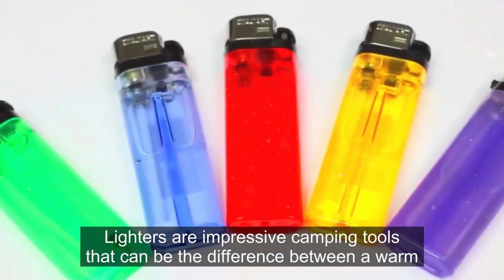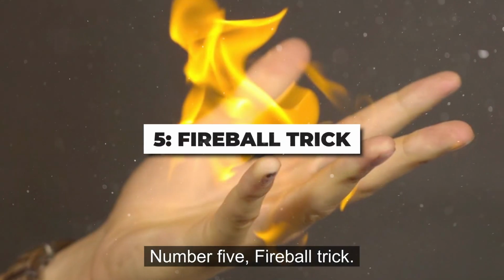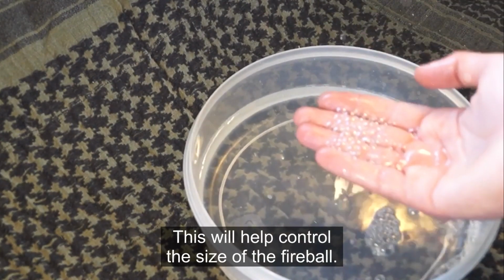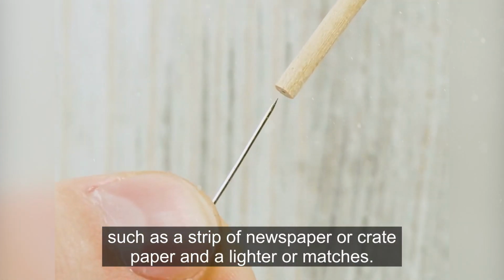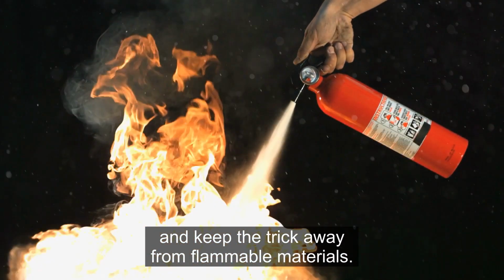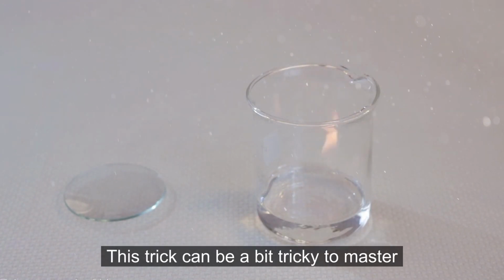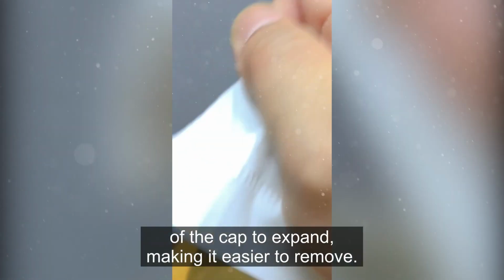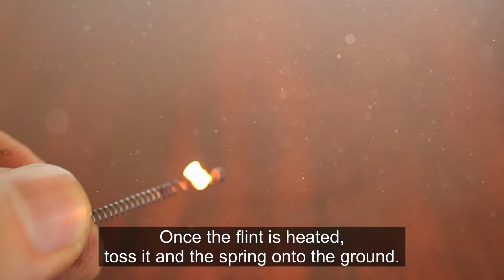5 DIY Lighter Tricks That You Should Know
Learn These 5 DIY Lighter Tricks That You Should Know For Everyday Life

Lighters are impressive camping tools that can be the difference between a warm and cozy night in the woods or a cold and uncomfortable one. Apart from being a quick source of ignition, lighters can be a way to brighten up the mood, making you feel like a magician. Once you are adept at lighter tricks, you will leave your friends entertained the next time you do a get-together.

To Get more information, please watch the video until the end.

How to do the lighter trick?
How can I make my lighter more powerful?
How can I make a lighter at home easy?
What do you flick on a lighter?

✅  Video Summary ✅

5 DIY Lighter Tricks That You Should Know

Number 5: Fireball Trick
One cool trick you can do with a lighter is creating a fireball. To do this, you will need a lighter and a small amount of rubbing alcohol.
First, pour a small amount of rubbing alcohol into the palm of your hand. Then, using the lighter, ignite the alcohol in your hand. The flame will burn for a moment and then extinguish, leaving a small fireball in your hand. This trick is often used by street performers, and it is important to be cautious when trying this.
When performing the fireball trick, it is important to use a small amount of rubbing alcohol. This is because too much alcohol will cause the flame to be too large and can be dangerous. Additionally, you should make sure that your hand is open and flat to ensure that the alcohol is spread out evenly. This will help control the size of the fireball.
Another critical step is to ignite the alcohol with the lighter. Be sure to keep the flame away from your face and body, as the alcohol can easily ignite and cause severe burns. Once the alcohol is ignited, it will burn for a moment and then extinguish, leaving a small fireball in your hand.

Number 4: Spinning Spiral Snake
Another cool trick you can do with a lighter is creating a spinning spiral snake. The spinning spiral snake is a popular party trick that involves creating a spiral of fire using a piece of paper and a lighter. To perform the trick, you will need a long, thin strip of paper, such as a strip of newspaper or crepe paper, and a lighter or matches.
To begin, hold one end of the paper strip in one hand and the lighter in the other. Light the end of the paper on fire and then quickly spin the burning end of the paper in a spiral motion. As the paper burns, it will create a spiral of fire that looks like a snake. The trick requires some practice, especially in controlling the speed and direction of the spinning paper.
It's important to be careful when performing this trick, as the paper is on fire and can burn quickly. Be sure to have a fire extinguisher nearby and keep the trick away from flammable materials.

Number 3: Lighter Fountain
Next up is the lighter fountain trick. To do this, you will need a lighter, a piece of aluminum foil, and a small amount of rubbing alcohol.
First, take a piece of aluminum foil and make a small bowl shape out of it. Then, pour a small amount of rubbing alcohol into the bowl. Next, use the lighter to ignite the alcohol in the bowl. As the alcohol burns, it will vaporize and create a flame that shoots up from the bowl, like a fountain.
This trick can be a bit tricky to master as it requires precise measurements of the alcohol and the aluminum bowl shape. It's important to use the right amount of alcohol. Too much will make the flame too big, and too little will not create the fountain effect. Also, make sure the bowl is stable and doesn't tip over.